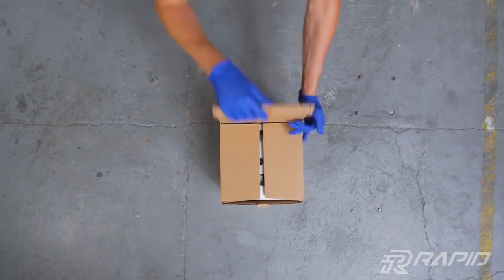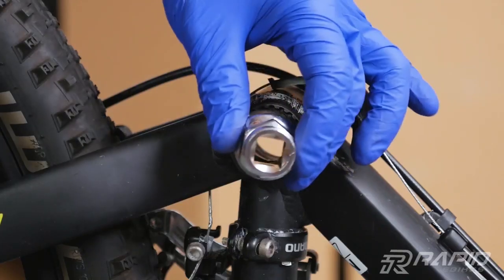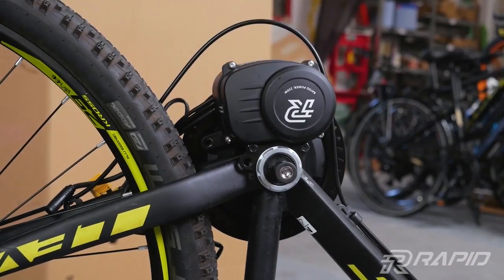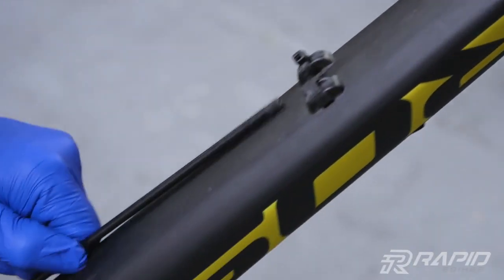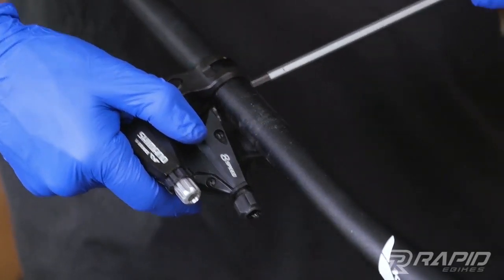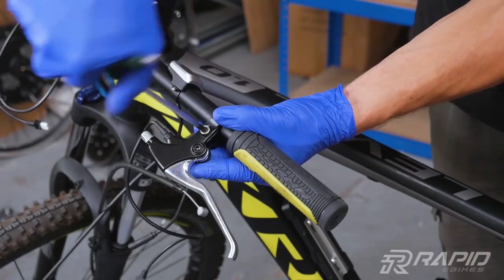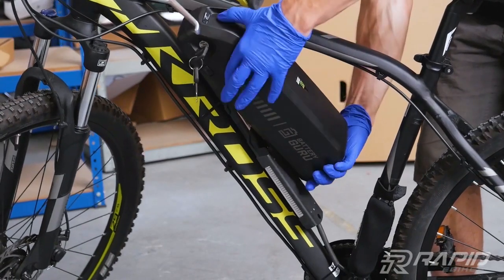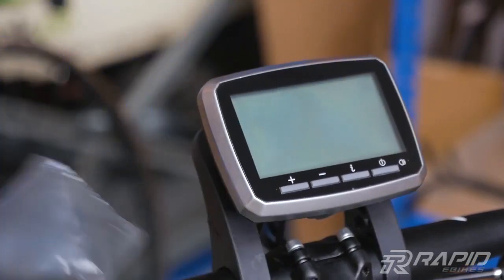Convert your bike into e-bike - Rapid MID250/MID750 Kit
See the detailed installation instructions for the Rapid MID250 or MID750 kit, which allows you to convert your traditional bicycle to an electric one.